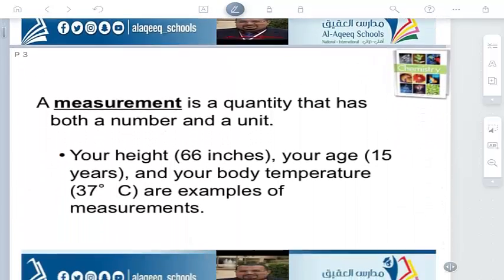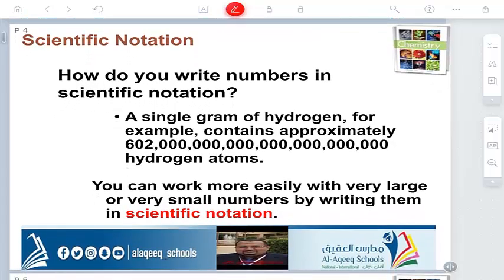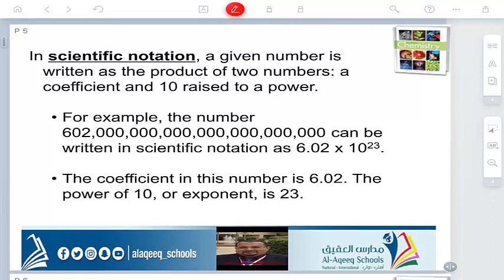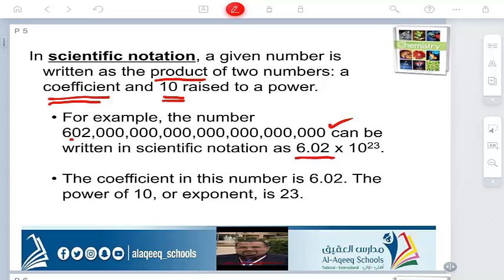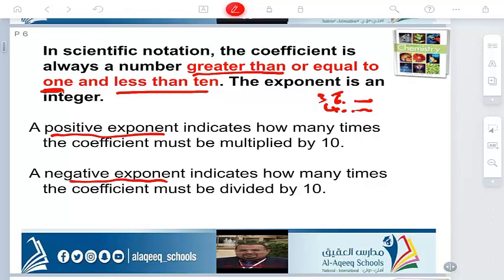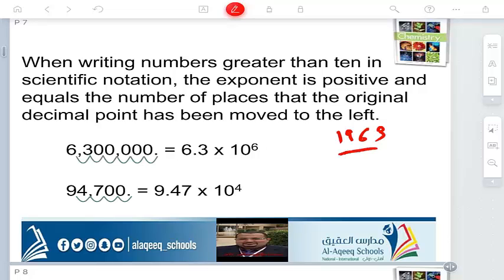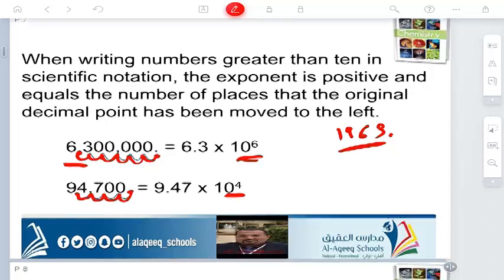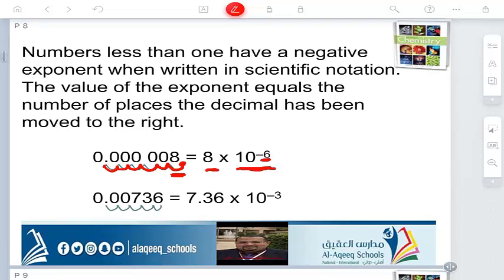Chemistry Grade11 Ch3 Part1 Scientific measurement